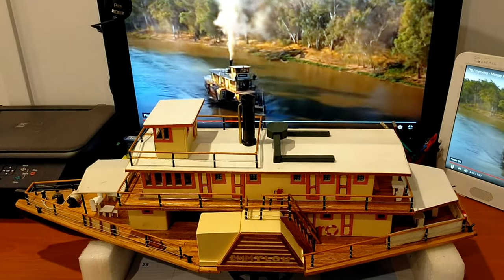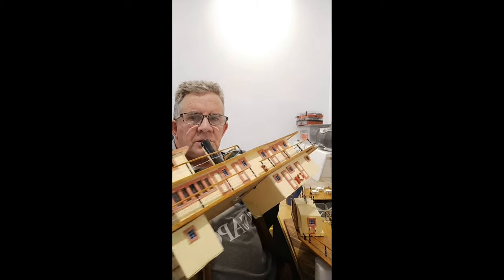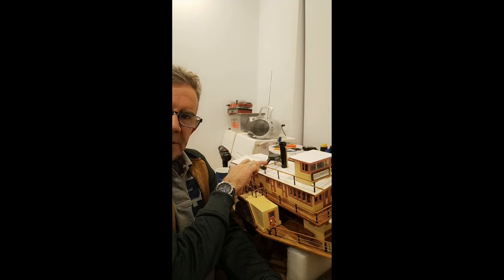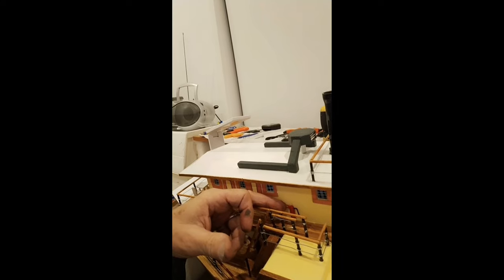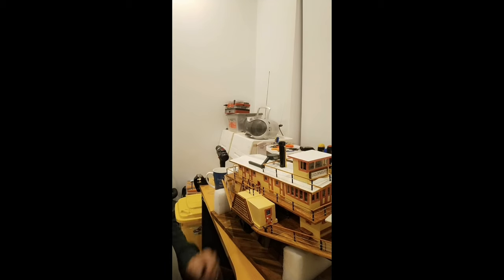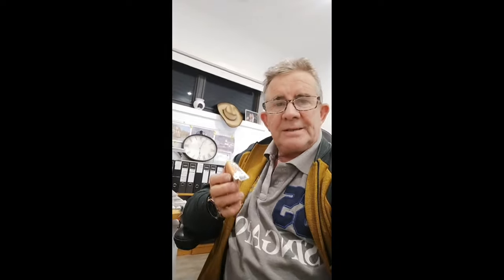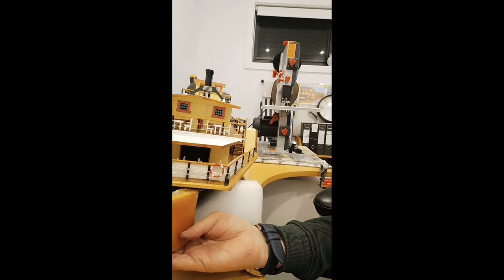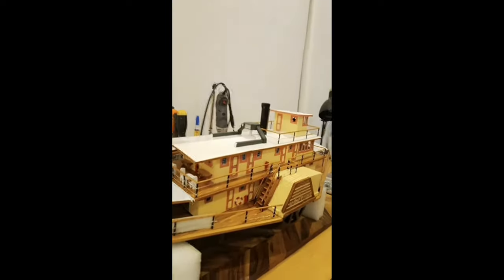Model Ship Builder : Emmylou Paddle Steamer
80% Finished.